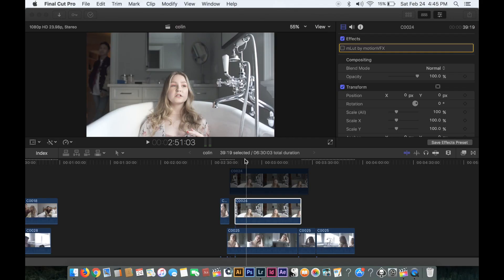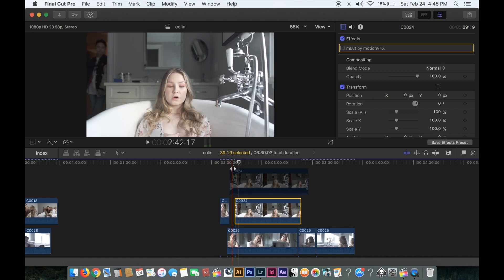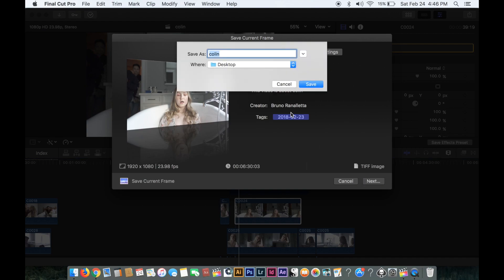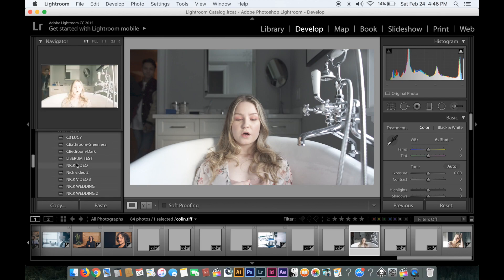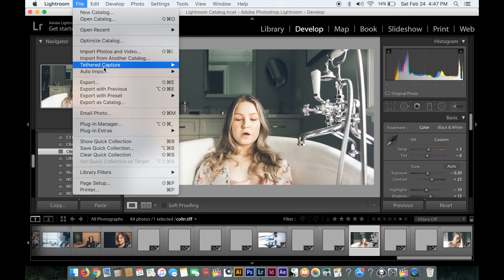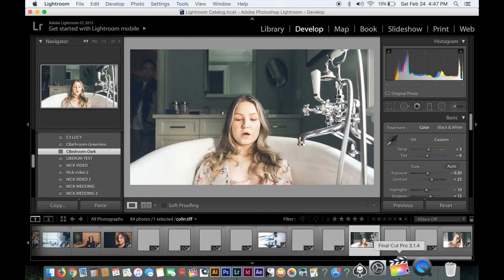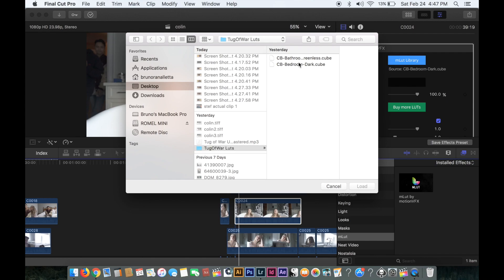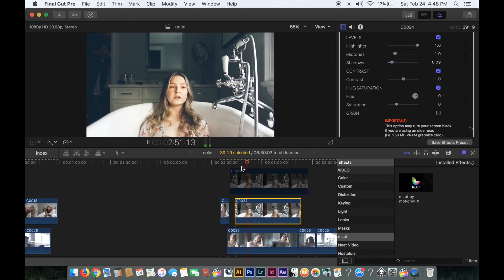EASILY CREATE your own LUTS with this $10 PLUGIN for LIGHTROOM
Short and Sweet, this is in my personal opinion, the best way to create LUTS with Lightroom for Final Cut Pro X.

Make sure to disable Details like:
Transform
Grain
Noise
Camera Correct!

Here are the links:
LUT Export Plugin:

THE STUDIO: @TAEOULTRA
ME: @THISISROMEL